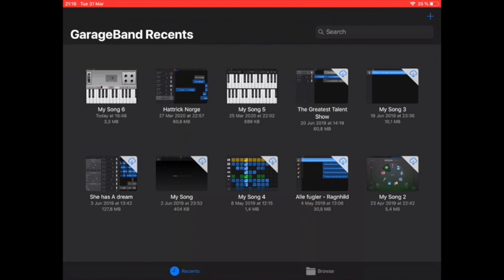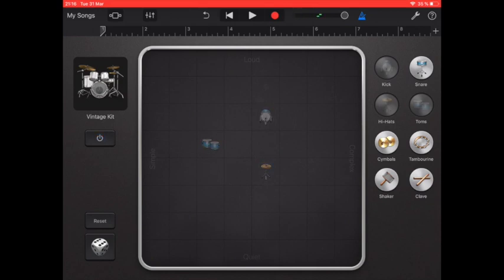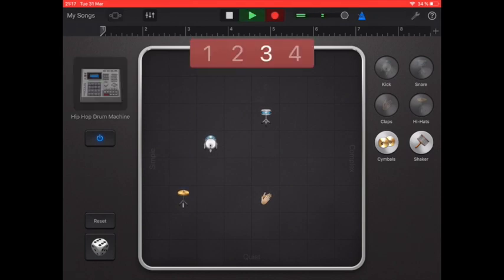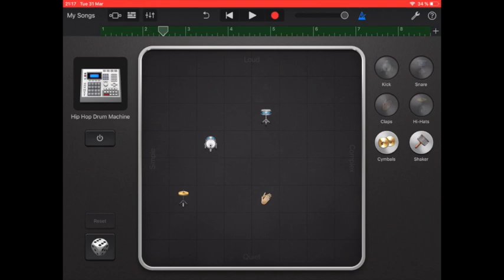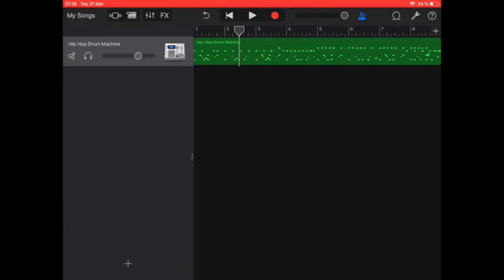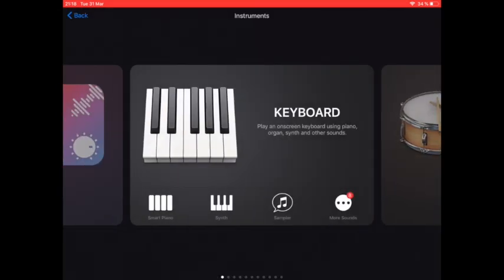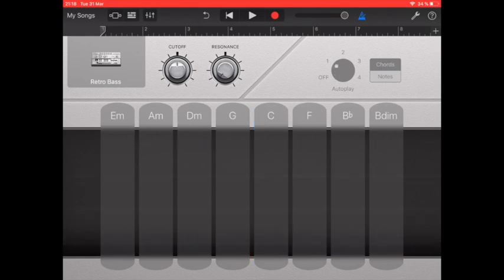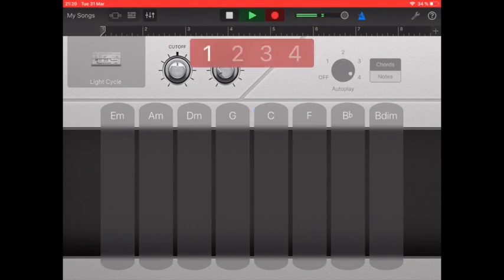Garageband - drums and bass tutorial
This is a small tutorial on how to add drums and bass to a Garageband project for iOS (iPad/iPhone). It covers just the very basics, but at least you'll have something to begin to play around with!